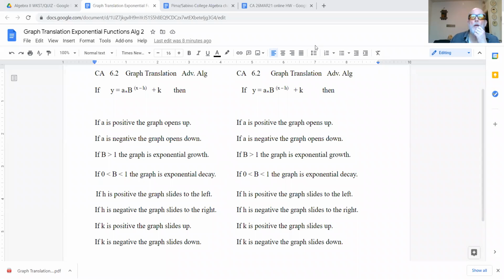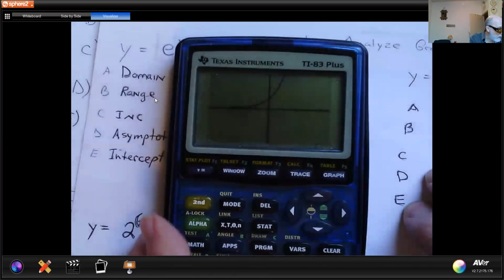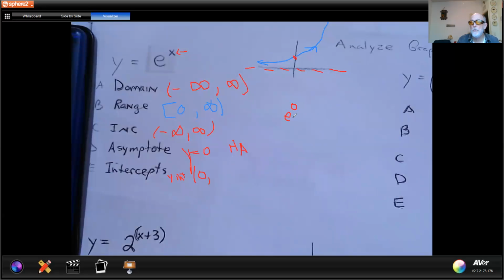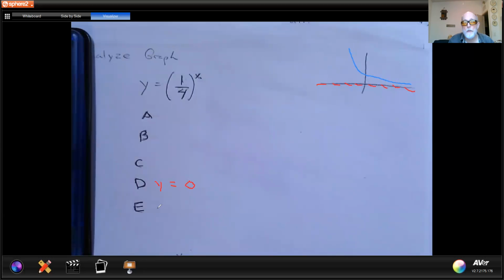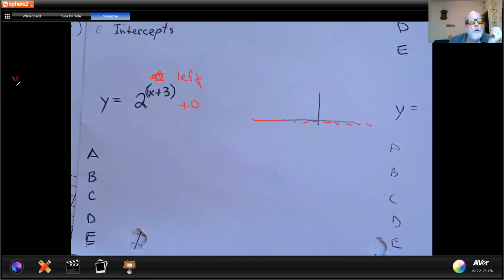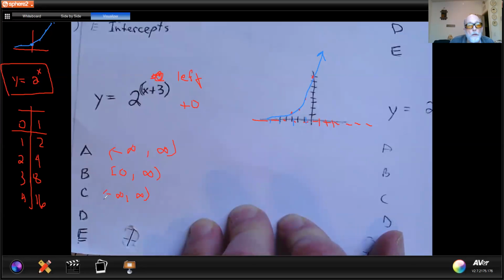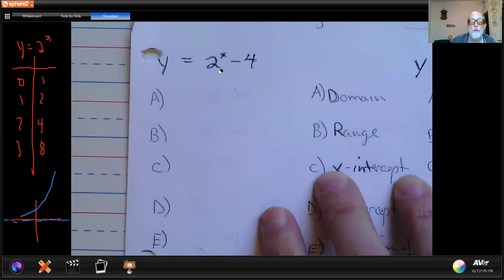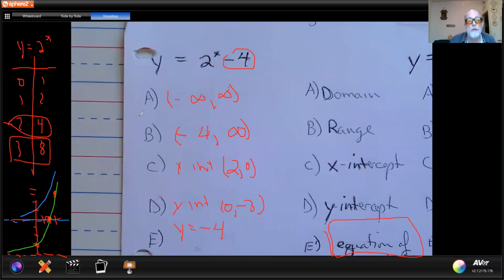graph exponential equations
using translation B^(x-h) + k to help graph exponential equations